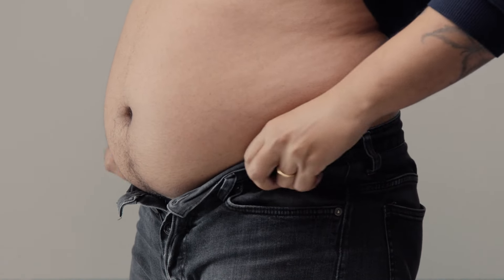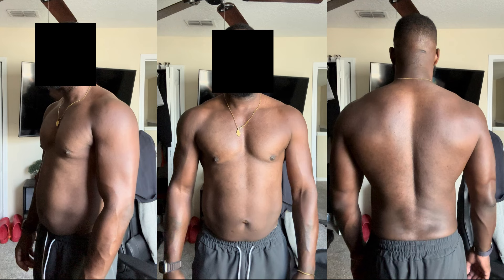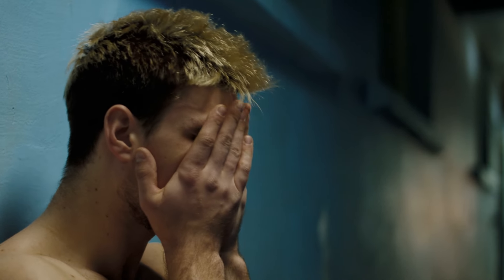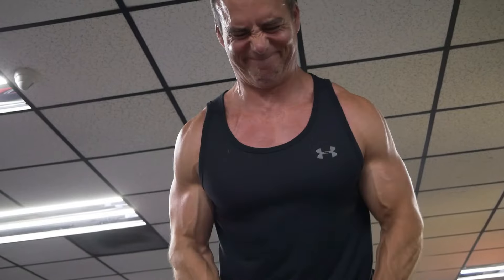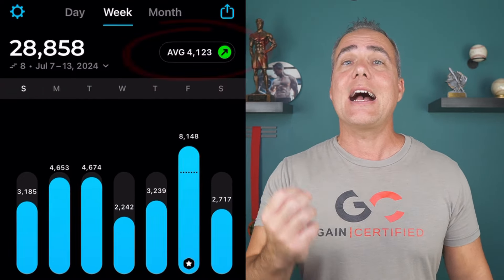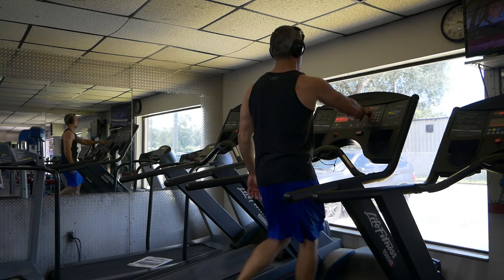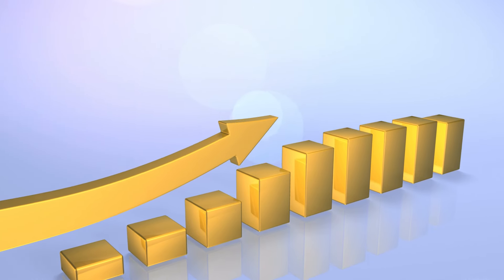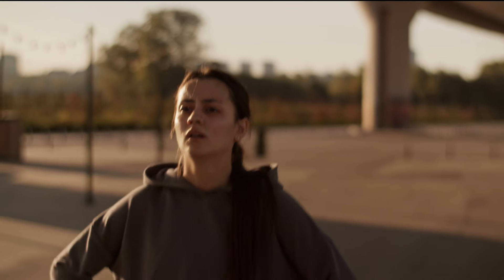The #1 Exercise To Lose Belly Fat FOREVER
Belly fat is frustratingly difficult to lose. That's why how to lose belly fat fast is the most common question I get. So today I'm going to show you the #1 exercise to lose belly fat FOREVER. And it's an exercise most people will tell you is pointless. Don't believe the lies, it's easily the BEST exercise to lose stubborn belly fat.

0:00 - The myth of spot reduction
0:23 - Why belly fat is so hard to lose
0:42 - How fat loss works
1:15 - High vs low intensity exercise
1:45 - The mistake I made when younger
2:03 - The #1 exercise to lose belly fat
2:37 - Why it's so beneficial
2:53 - How many steps per day to take
3:19 - Making adjustments
3:45 - Daily vs weekly averages
4:02 - Easy ways to get more steps
4:31 - Get more step WITHOUT losing any time
5:11 - How to adjust your nutrition for fat loss